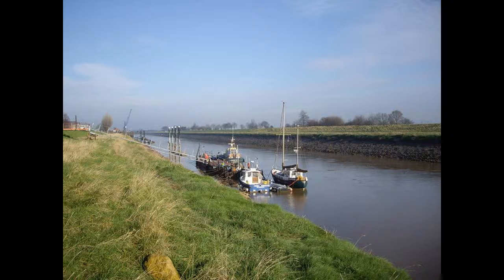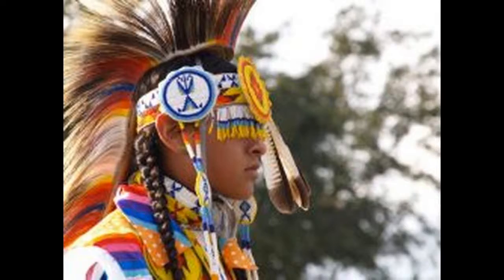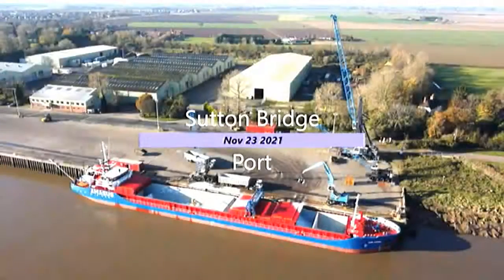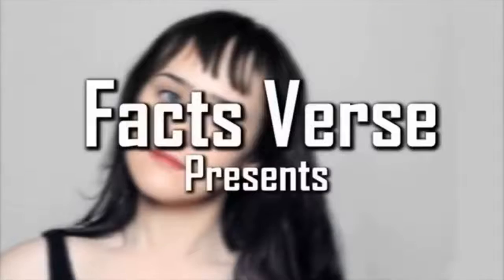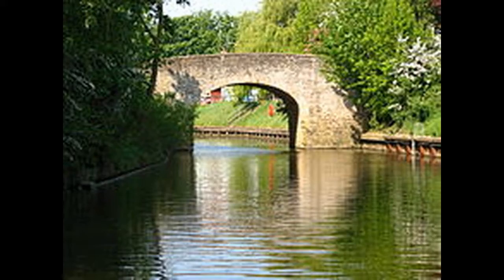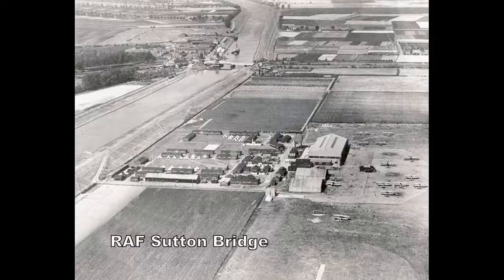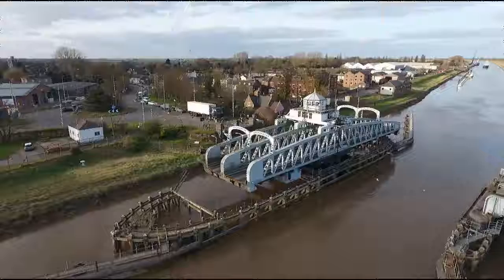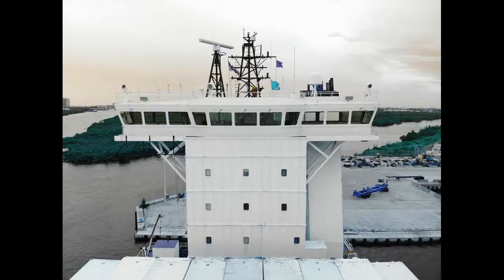Sutton Bridge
Since reclamation began in the 16th century of the estuary between Long Sutton and Sutton Bridge, The Wash House marked the start of the safe track and it was possible to hire guides to help the general travellers and also the drovers with their herds of cattle, flocks of sheep or geese safely over the marsh. The swing bridge which spans the River Nene is a notable feature of the village and the current version, known as Crosskeys Bridge, was built in 1897 at a cost of £80,000 and is the third bridge to cross the river. The position of the second bridge was approximately halfway between the original and the present day bridge. Its most pivotal role was when Sutton Bridge became the RAF's Central Gunnery School, training both fighter pilots from RAF Fighter Command and air gunners from RAF Bomber Command, and in the words of Group Captain Allan Wright "The Central Gunnery School itself was the first of its kind in the world". On 1 September 1926 the Air Ministry established R.A.F. Practice Camp Sutton Bridge on acquired farmland bordering Sutton Bridge village, adjacent the River Nene, in close vicinity to Crosskeys Bridge. RAF Sutton Bridge not only trained British combat pilots but also the RAF's commonwealth and foreign allied pilots, especially trainee Polish, Czech and French pilots. At the end of the Second World War, RAF Sutton Bridge was also used for dismantling aircraft such as the Vickers Wellington bomber, Avro Lancaster bomber and other British combat aircraft scheduled to be sold as scrap metal. Today, small remnants of RAF Sutton Bridge airfield exist, in 1958 RAF Sutton Bridge was closed, its land site transferred to the Ministry of Agriculture and continues to be used by the Potato Marketing Board as one of the UK's leading agricultural experiment stations. A memorial plinth-mounted propeller blade situated at the side of Crosskeys Bridge was also erected in 1993 in memory of all that served at RAF Sutton Bridge; the propeller blade came from a crashed Hawker Hurricane that was based at RAF Sutton Bridge. During the early part of 1943 Sutton Bridge and Crosskeys Bridge was used by 617 Squadron from RAF Scampton to practice their low-level flying needed for Operation Chastise. The mission was led by commanding officer Guy Gibson, who was familiar with the village of Sutton Bridge having participated in advanced training at RAF Sutton Bridge during the summer of 1937.RAF Sergeant George Johnson DFM, Bomb-Aimer on board Lancaster bomber ED825/AJ-T commanded by Joe McCarthy that attacked the Sorpe Dam from a height of just 30 feet, recounts that in the village of Sutton Bridge there were electric cables that cross the River Nene just before the bridge itself and to hone their low-level flying skills they would regularly practice flying the Lancasters under the electric cables and skim up over Crosskeys Bridge, missing the bridge itself by only a few feet each time. Sutton Bridge continued to function as a boarding camp well into the early 1950s for some billeted ex-POWs who were either still awaiting repatriation or had elected to remain settled in local employment, until vacating to suitable local dwellings in and around Sutton Bridge.